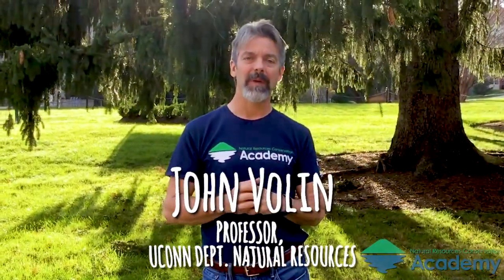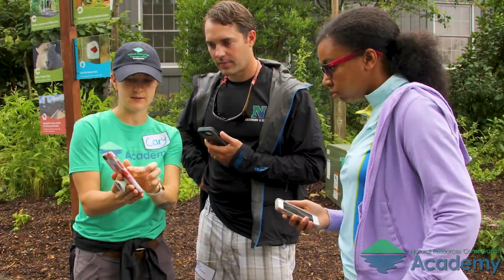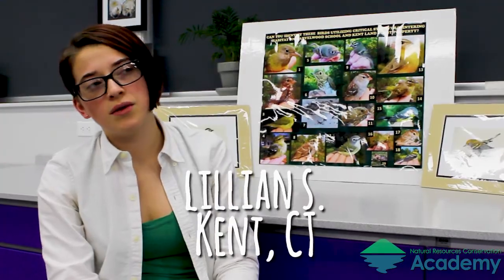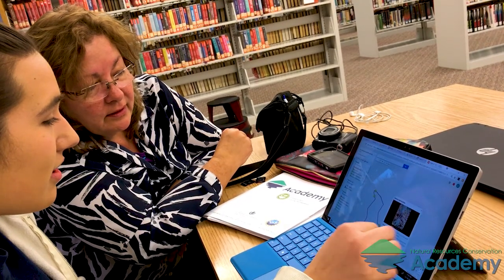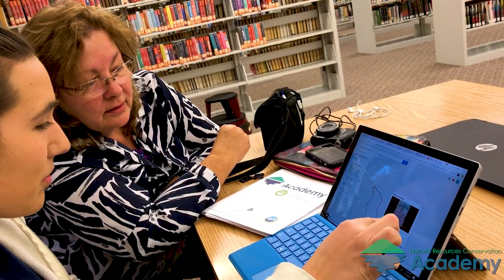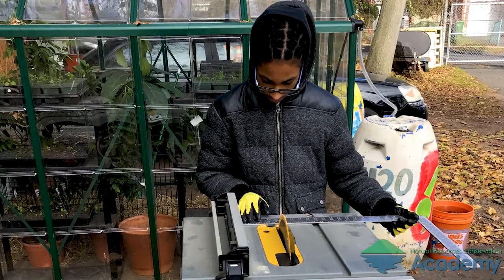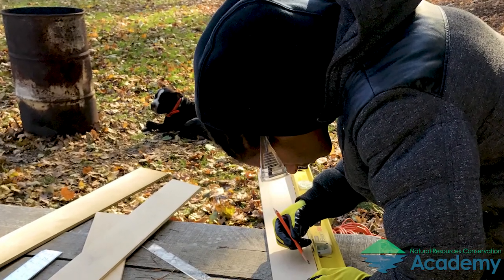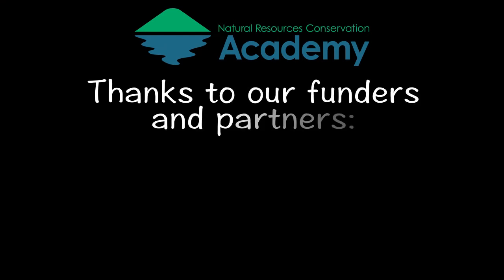UConn NRCA's Conservation Training Partnerships Program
UConn's Natural Resources Conservation Academy (NRCA) enables intergenerational learners to generate real conservation benefits to Connecticut communities by providing the tools and support to carry out conservation-based service-learning projects.

The Conservation Training Partnerships program partners teens (rising 9th-12th) with adult conservation volunteers, and supports the team in carrying out a conservation-based community project. The team first participates in a fun, interactive 2-day field experience workshop. Participants learn basic conservation concepts and online mapping technologies. As a team, they apply the tools gained at the workshop to carry out conservation projects in their town. Workshops are held throughout Connecticut and are free to all participants.